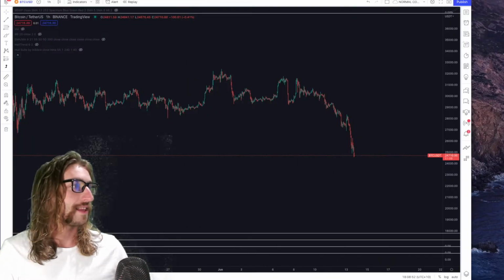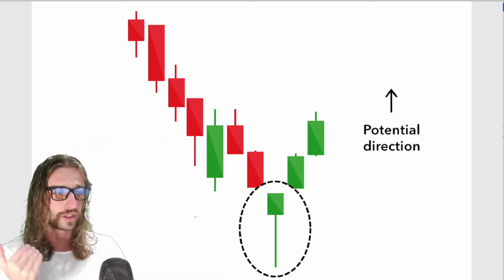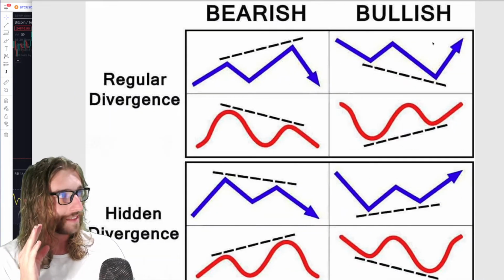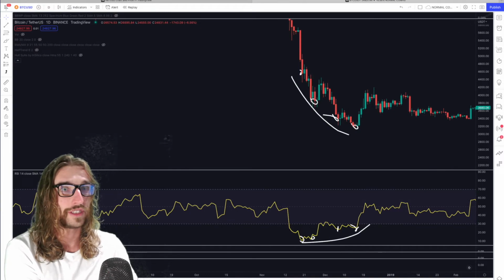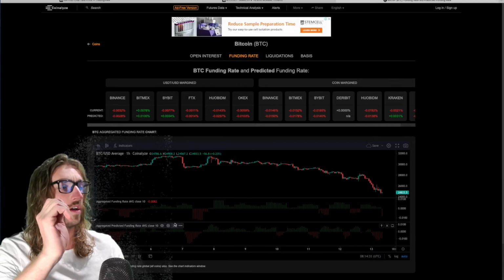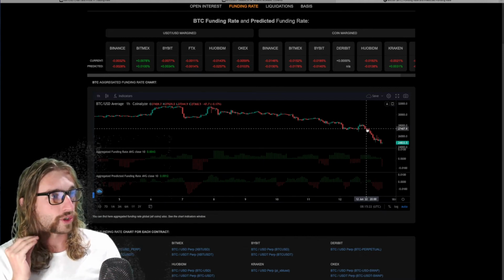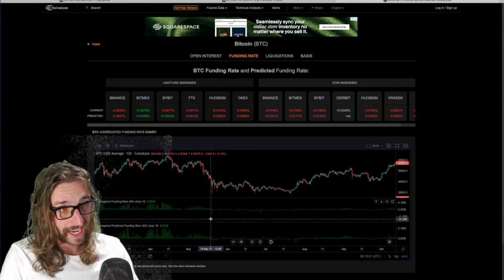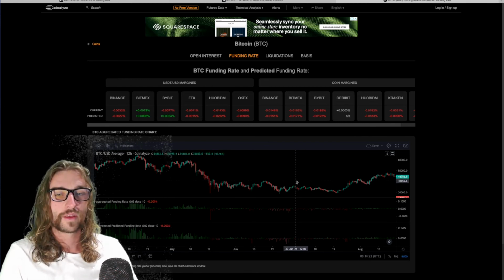BITCOIN EMERGENCY - HOW TO IDENTIFY A LOCAL BOTTOM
In this video we dive into behind the scenes Bitcoin & crypto analysis and find out how to not be on the wrong side of the market.

Come and join the best tight knit crypto community in the world.

Nothing in this video  is to be taken as financial advice. This content is my own ideas and opinions.

Bitcoin,BTC BITCOIN,BITCOIN BTC Price,BTC Crypto,